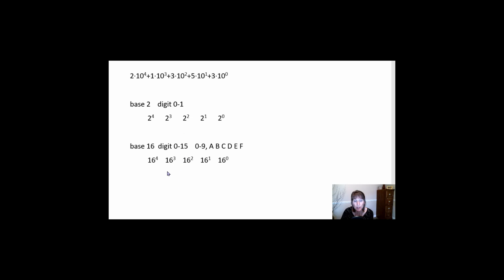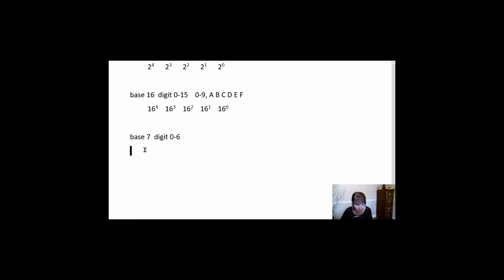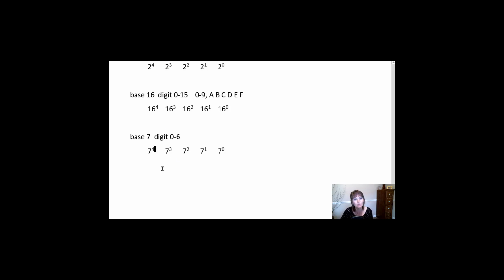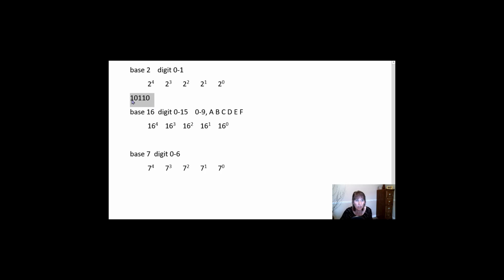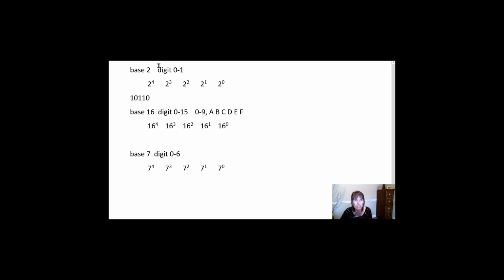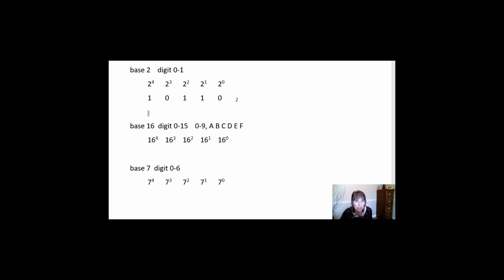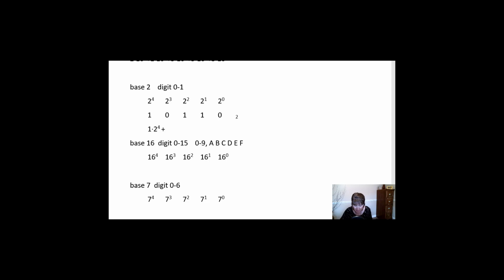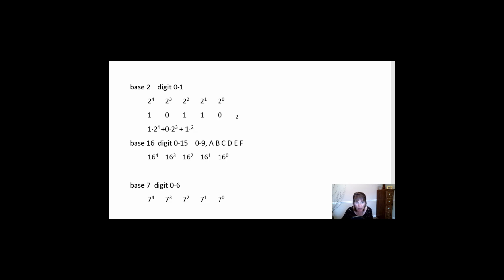Converting binary to decimal using decimal expansion